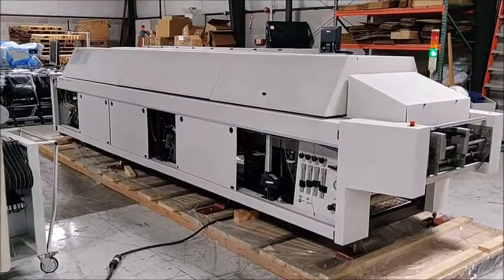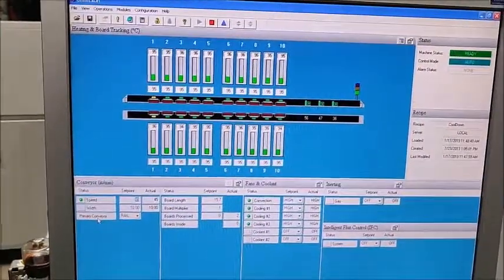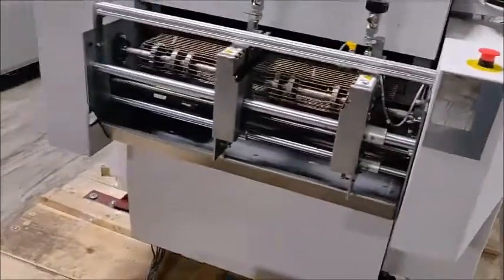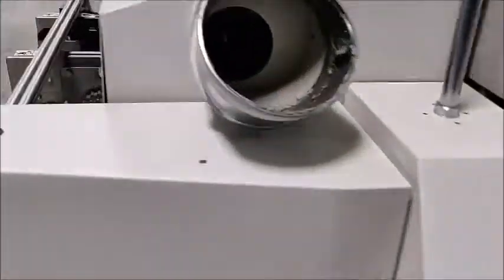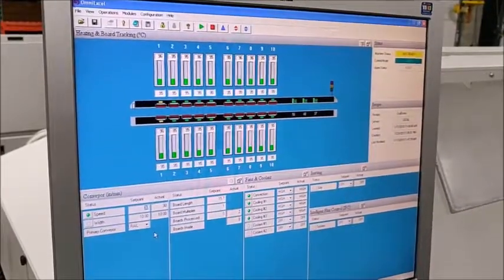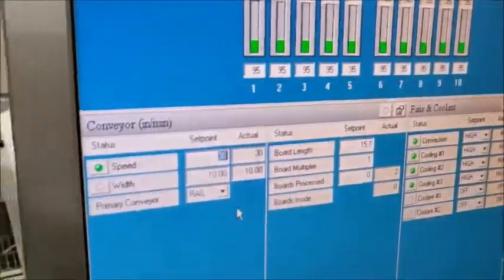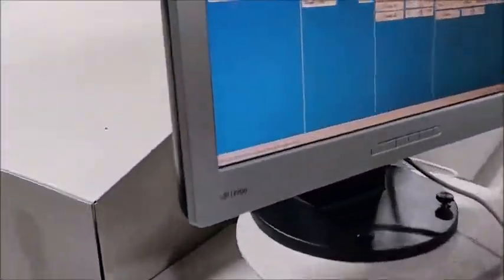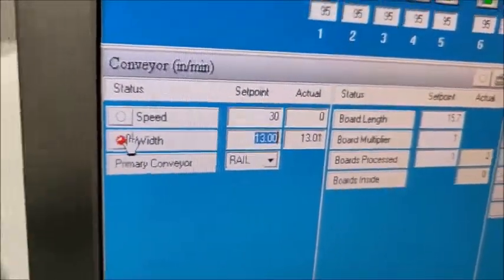Speedline Electrovert OmniExcel10 Reflow Oven Acceptance Video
This is an acceptance video for a Speedline Electrovert OmniExcel 10 reflow oven.  The oven shows the all zones heating, width and speed changes.